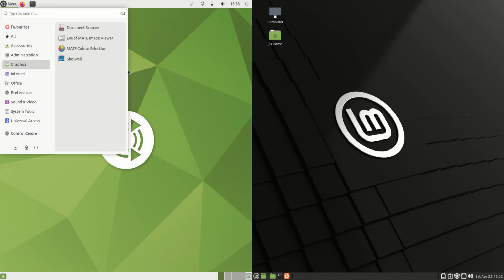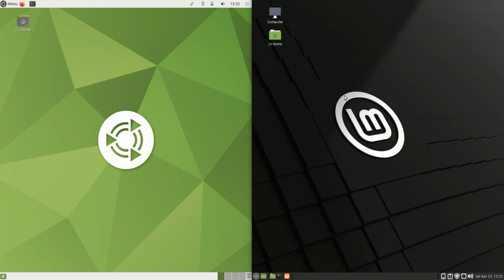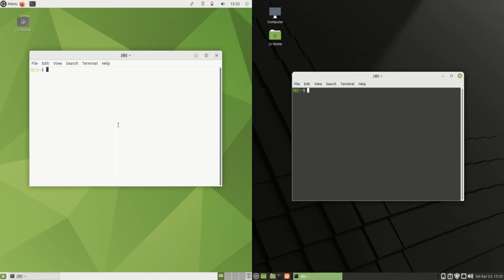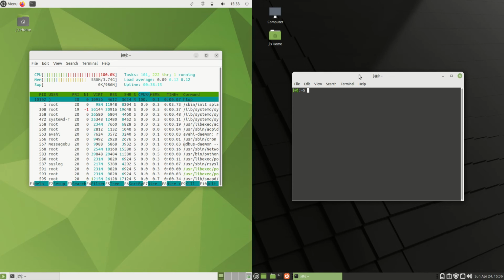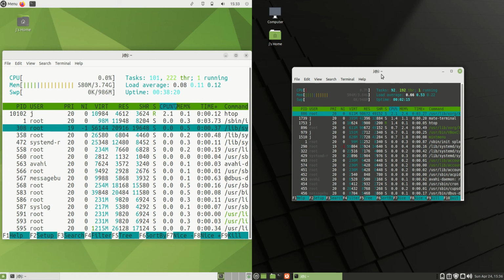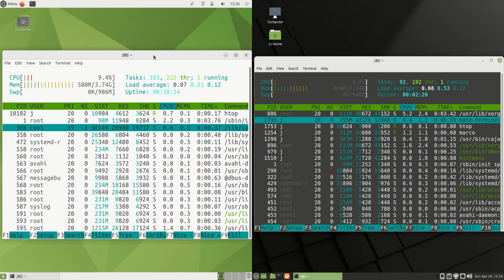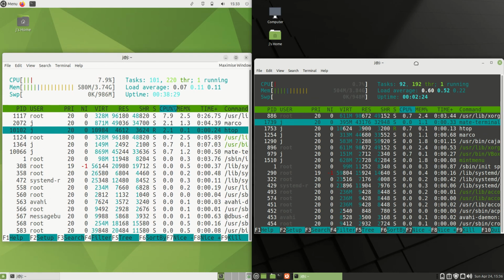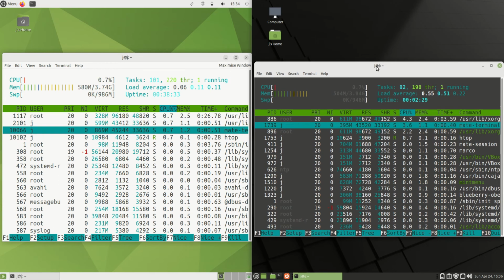Ubuntu Mate 22.04 vs Linux Mint 20.3 (MATE): RAM Usage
Mate Desktop vs Mate Desktop - Who Wins? You Decide!